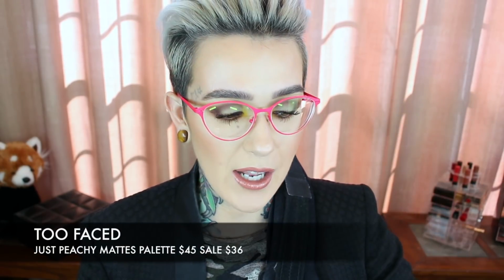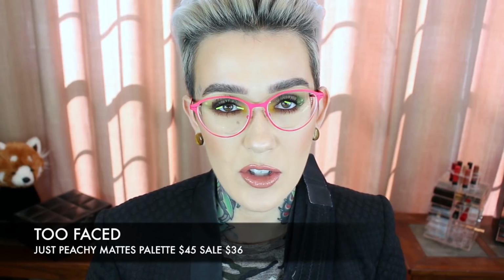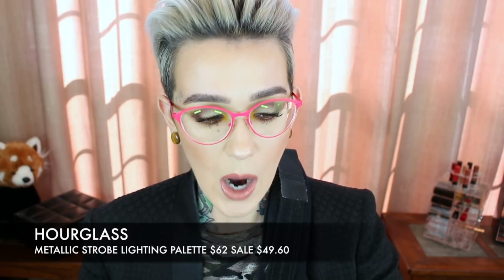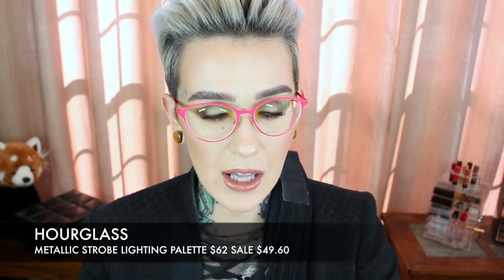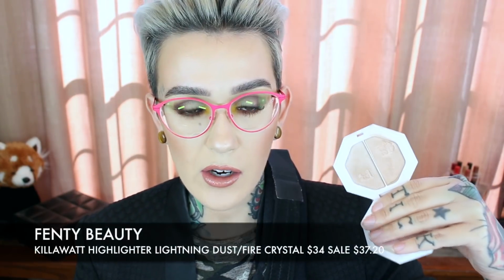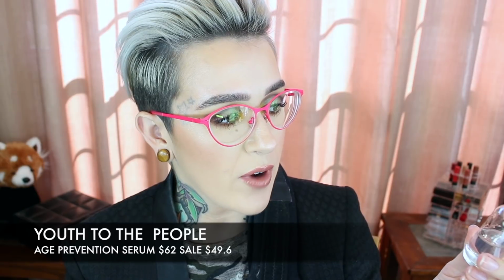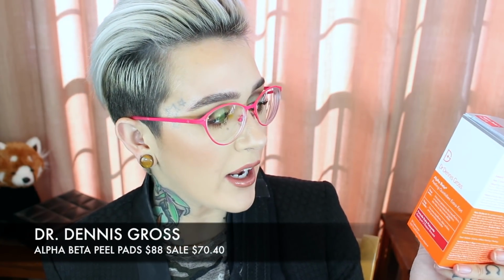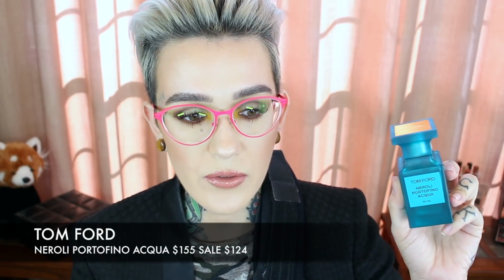Sephora VIB Sale Recommendations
Hey Beauties!!!
I am sure that we are all aware of the upcoming Sephora VIB Sale...I mean, we ARE all makeup junkies here! So, i have prepared a list of a "few" things that I would recommend.
XOXOXO
-Mel

New Huda Palettes Photo Credit:
Trendmood01 Instagram

WHAT'S ON MY FACE:
FOUNDATION: YSL All Hours Foundation BD25
EYES: Too Faced Clover Palette
LIPS: Pat McGrath 1995
HIGHLIGHT: Dior Rocks 01
MASCARA: Too Faced Better Than Sex

SHIRT: The Buckle
BLAZER: Banana Republic (old)